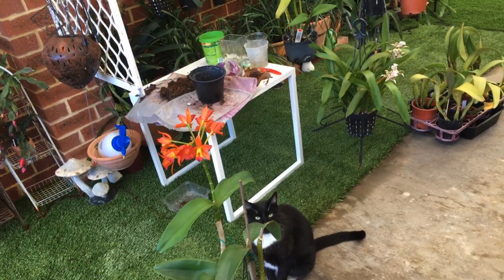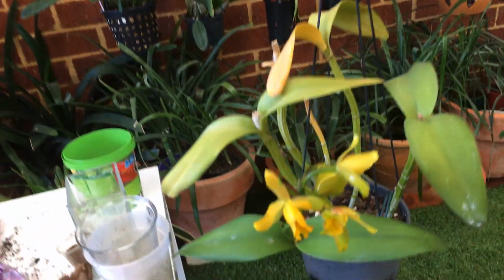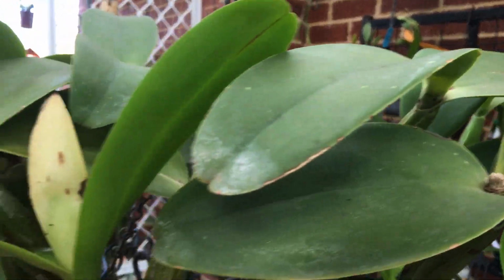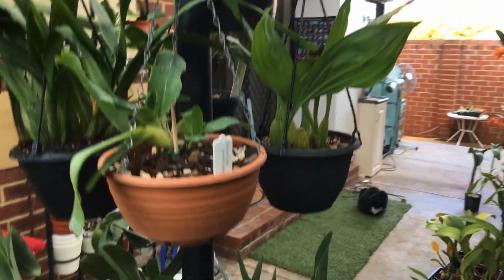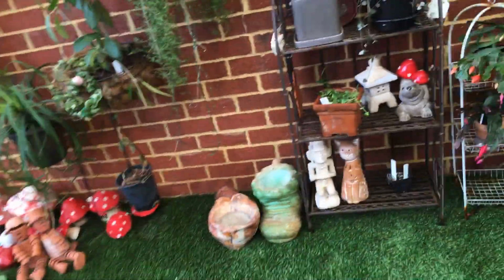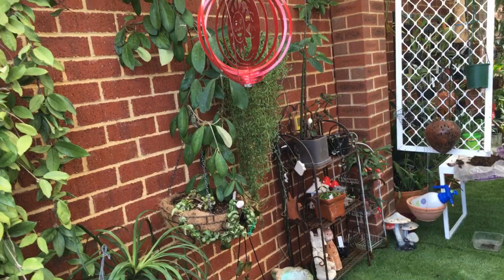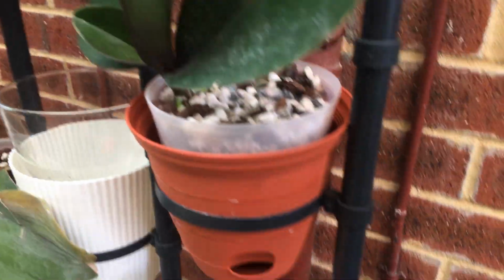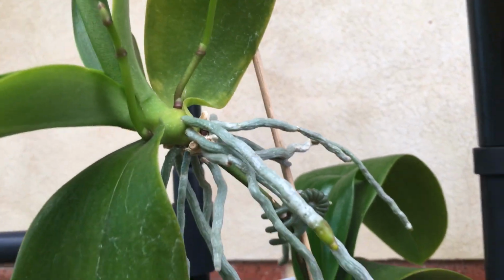Quick update and white mini Catt finally opens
A short story about what is happening atm.